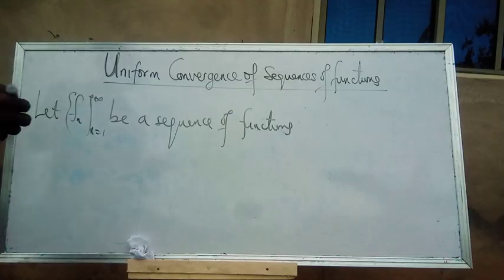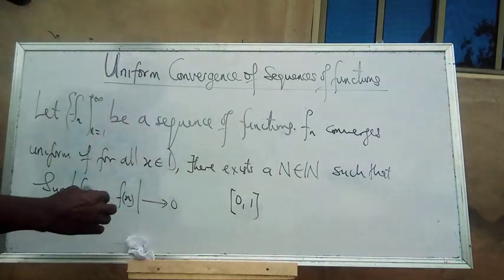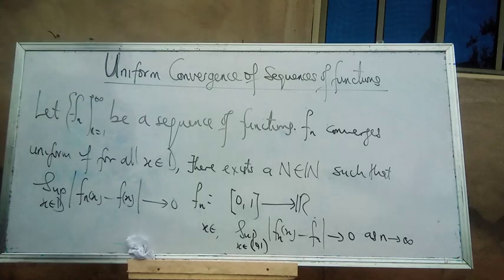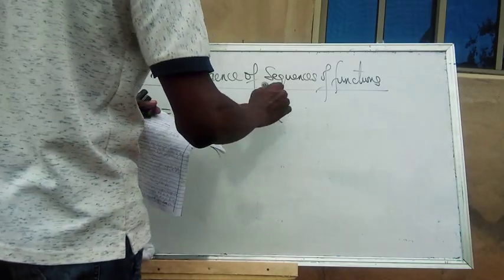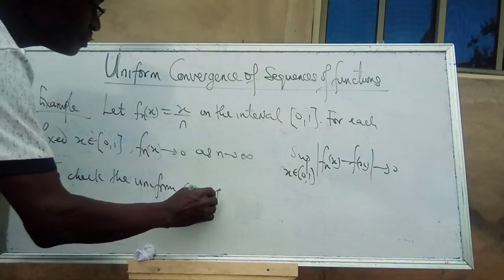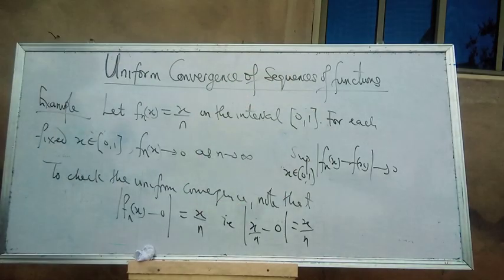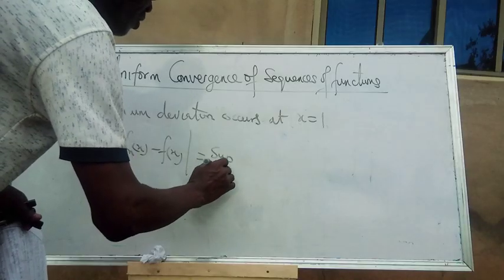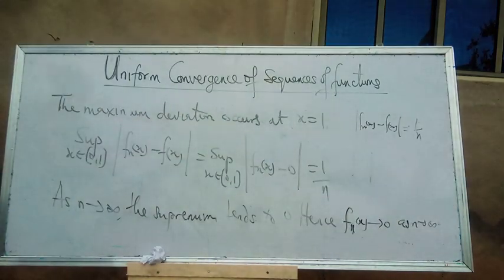Uniform convergence of sequences of functions: Real Analysis made Easy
Title: Uniform Convergence of Sequences of Functions | Real Analysis Made Easy

Welcome to another episode of our Real Analysis series! In this video, we dive deep into the concept of uniform convergence — a fundamental topic in advanced calculus and mathematical analysis.

You’ll learn:

What uniform convergence means and how it differs from pointwise convergence

How to formally define uniform convergence using epsilon-delta language

Why uniform convergence matters in analysis — including its impact on continuity, integration, and differentiation

Intuitive examples to help visualize the concept

Step-by-step proof techniques and key theorems (like the Uniform Convergence Theorem)

Whether you're a math major, a student preparing for exams, or just someone passionate about deep mathematical ideas, this lesson will give you a solid foundation in uniform convergence.

1:25 - Pointwise vs Uniform Convergence
5:10 - Formal Definition
9:45 - Visual Examples
14:30 - Theorems & Applications
20:00 - Practice Problems